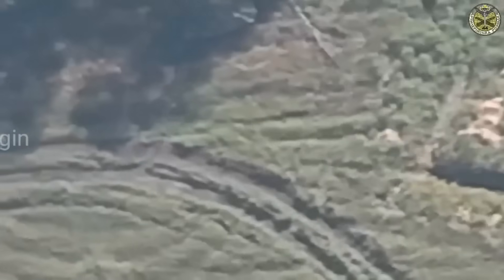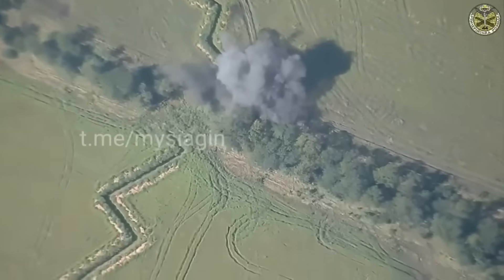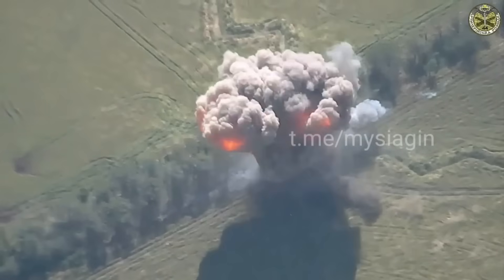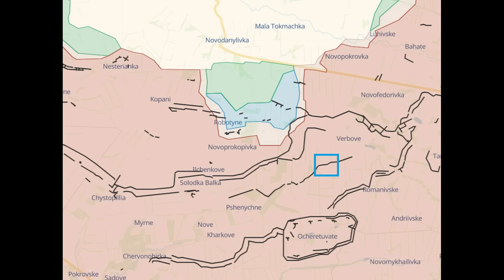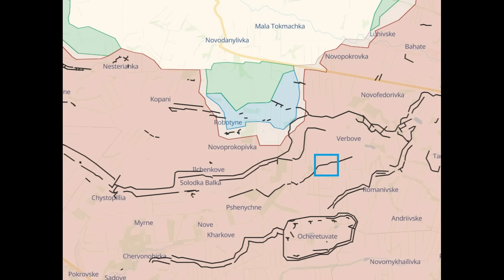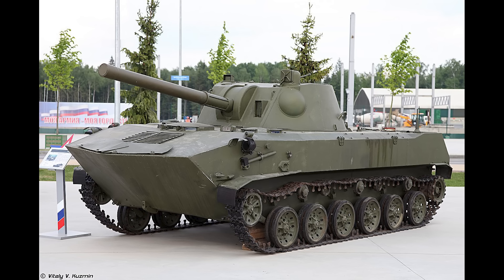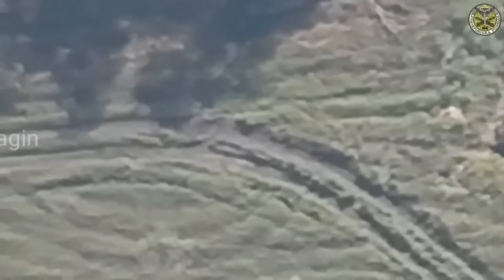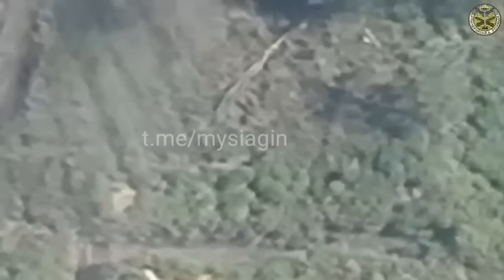Ukrainian Counteroffensive: 2S9 Nona Self-Propelled Mortar Destroyed Near Verbove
Ukrainian artillery destroys a 2S9 Nona near Verborve